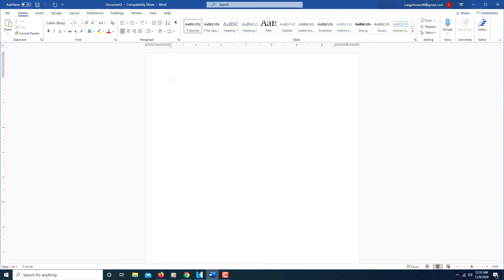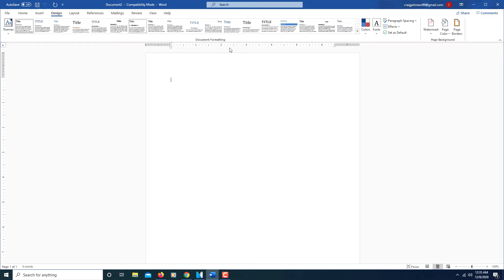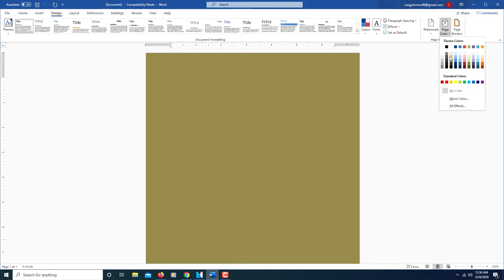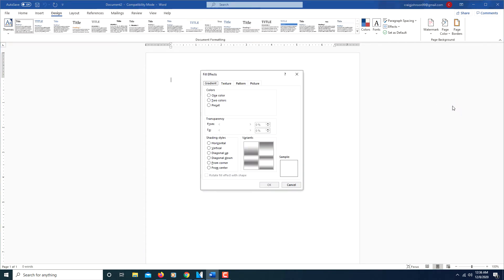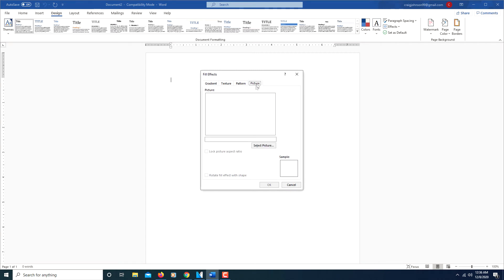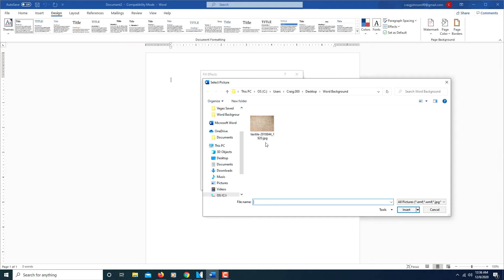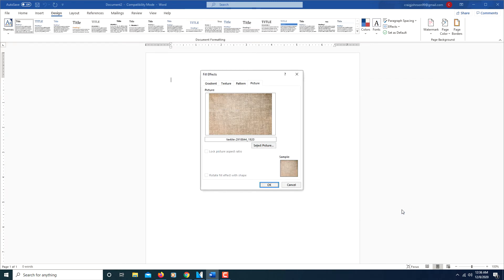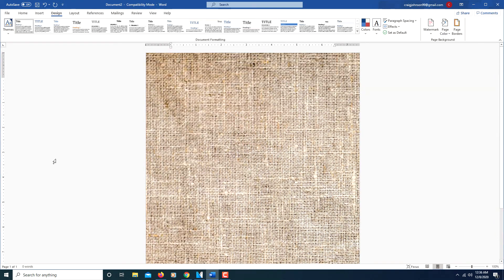How To Insert A Picture As A Page Background In Word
1.  Open Word.
2.  Select the Design tab.
3.  Select the Page Color tab off to the right side.
4.  Select Fill Effects.
5.  Select the Picture tab.
6. Click on Select Picture and choose From A File.
7. Select the picture you want from your computer.
8. Finished.